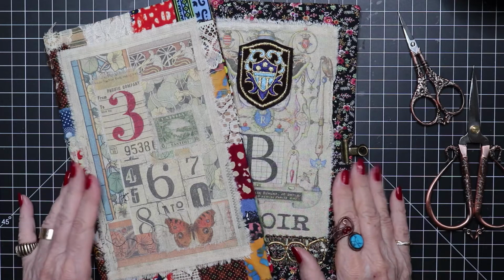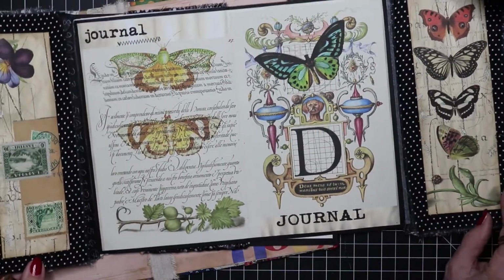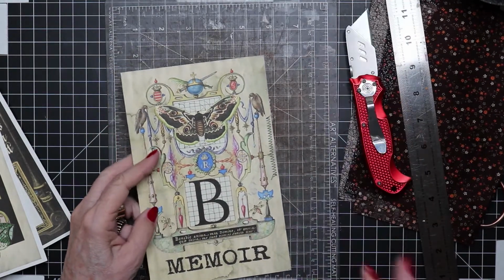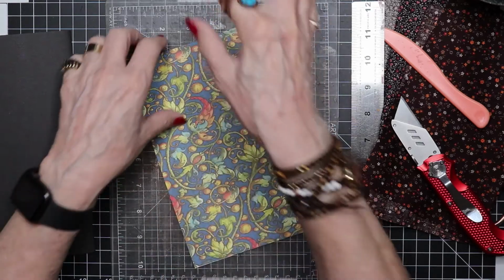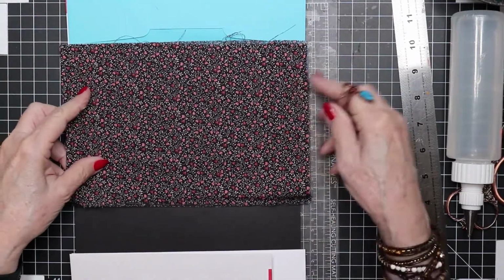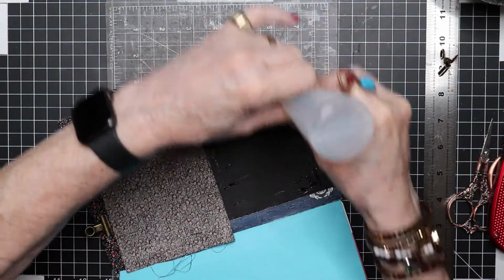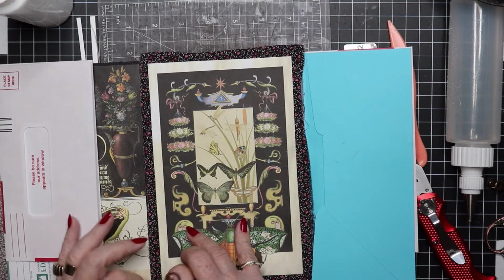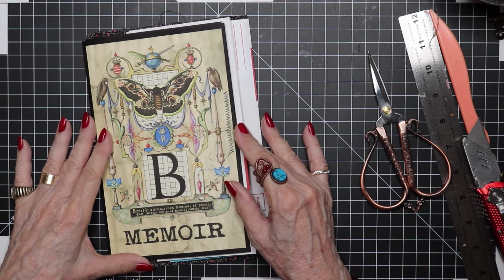How to Decorate 2nd Amazon Envelope Junk Journal PLUS Sneak Peak at 1st Journal Decorated | Part 5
Part 5 - How to decorate the 2nd Amazon Junk Journal made from envelopes. Two journals are being made: one off camera (see the sneak peak of that one now) and another on-camera journal will be decorated each episode until done. See how the covers have been individually designed and the start of decorating the inside journal of the second one. Learn the design tips and tricks this DIY artist employs as she decorates and plans the whole look, personality and feel of the two journals.

REGARDING LINKS: MissDarlingArts receives a tiny royalty on any purchases made using the following links. It does NOT, however, cost the buyer anything. I appreciate your support to help make these free videos possible.

PRODUCTS AND TOOLS THIS VIDEO:
Metal Straight Edge
Assorted Papers and Fabric Your Choice
One Jumbo Amazon Envelops or Others
Assorted Return Mail Envelopes

MISS DARLING JEWELRY
Turquoise Boho Ring
Pinkie Gold/Silver Ring
Turquoise Wrap Bracelet

DECORATIVE SCISSORS
Scissors 1
Scissors 2
Scissors 3
Scissors 4
Scissors 5
Scissors 6